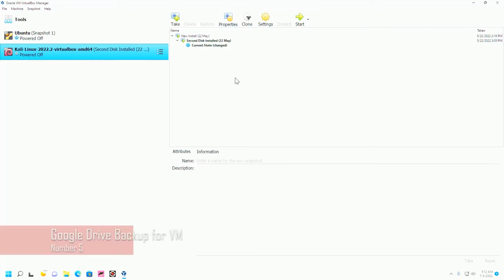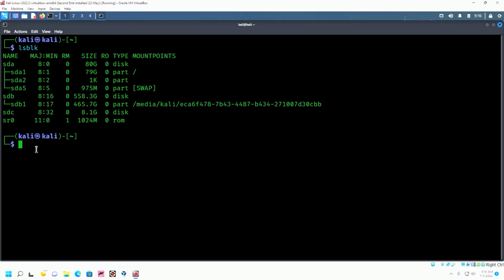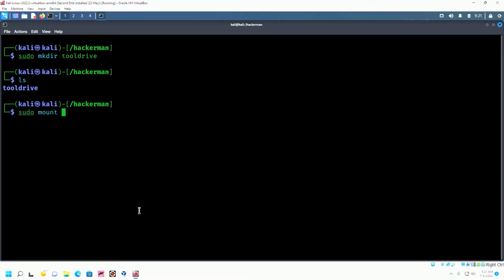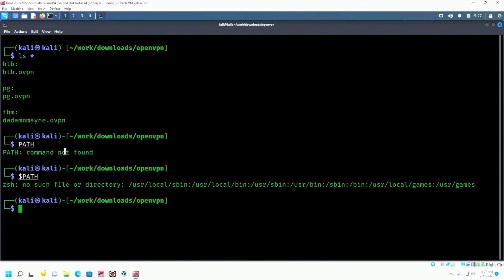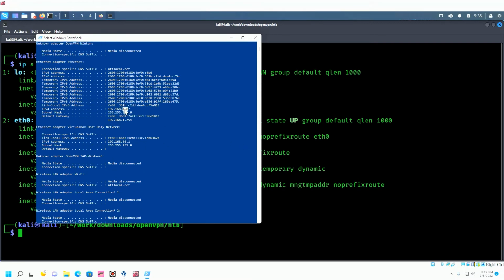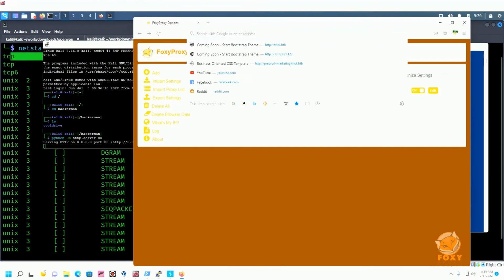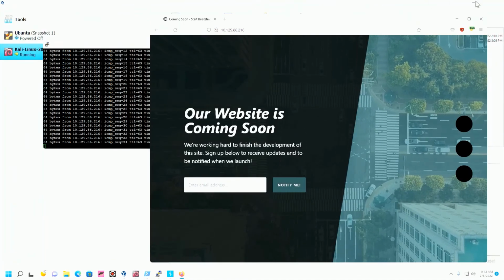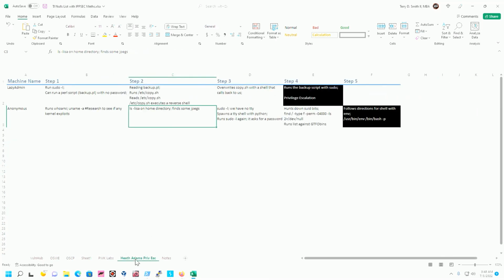5 Tips for Your OSCP/HTB Virtual Machine Setup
Five things that enhanced my setup:
5. Backing my Kali VM up to Google Drive
4. Screen recording all of my training and backing it up to Google Drive to be watched on mobile devices
3. Adding new virtual and portable hard drives to my Kali for sharing and swapping between VMs.
2. Reducing the amount of typing required for OpenVPN access into a script.
1. Setting a Dynamic Proxy for SSH and Web Access to Kali.

Bonus:
Taking notes in a Horizontal format for easy scrolling and reducing the amount of clicks needed to get to the TTPs I need.

Bio
Daily job is Threat Hunting APTs for a Large Organization. I'm Blue during my day job and Red during my self-training.
5 Years of Cyber Security experience
4 Years of HackTheBox membership
OSCP (2021)
GXPN (2020)
CEH (2017)
CHFI (2017)